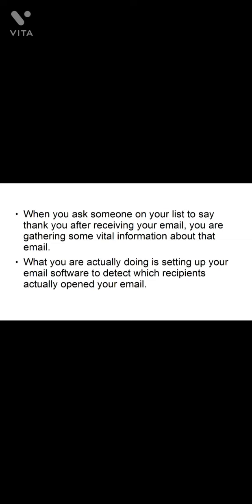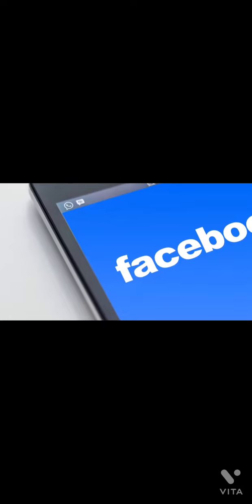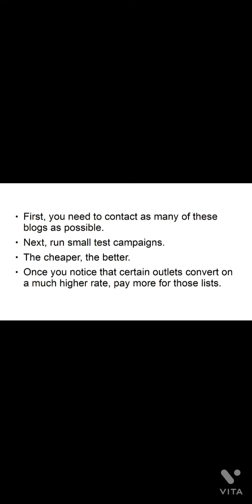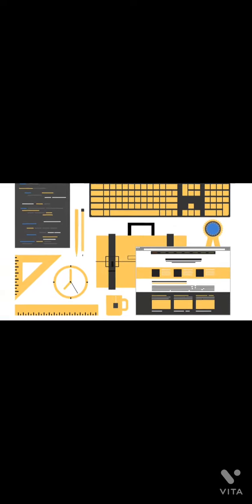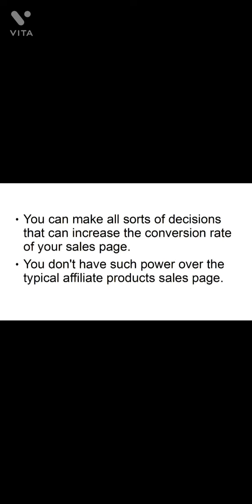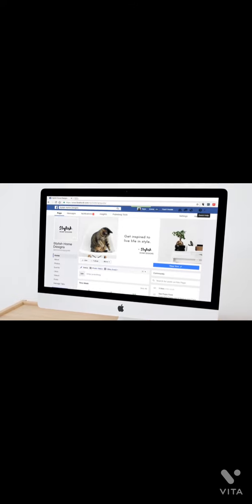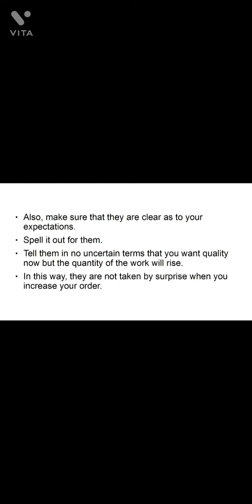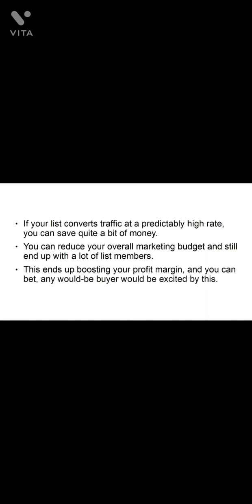Make money online from List Building Profit kit free video course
Earn 5k now. Supreme List Building Profit Kit revealed in 100% FREE course